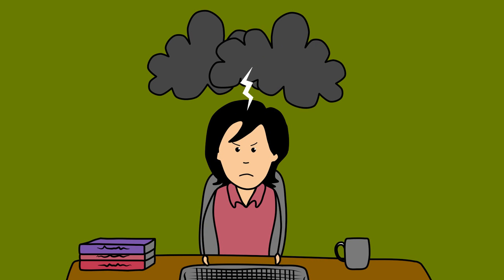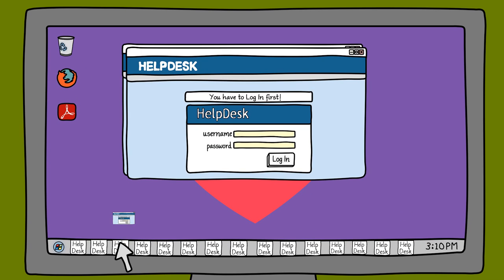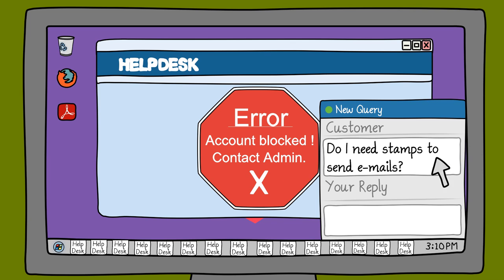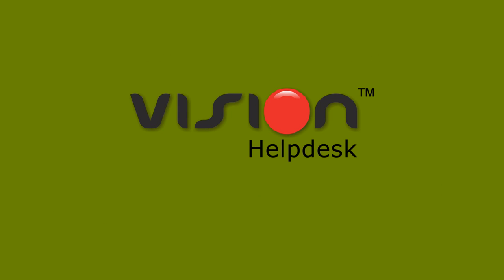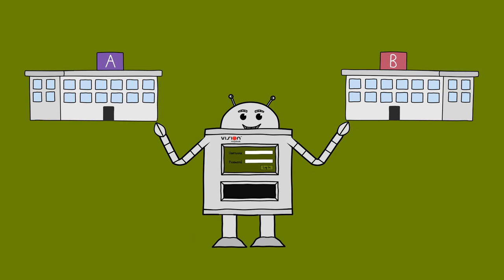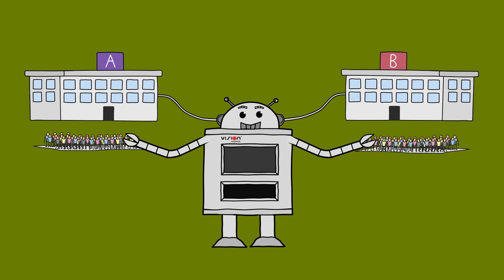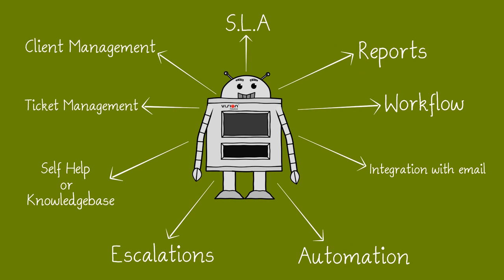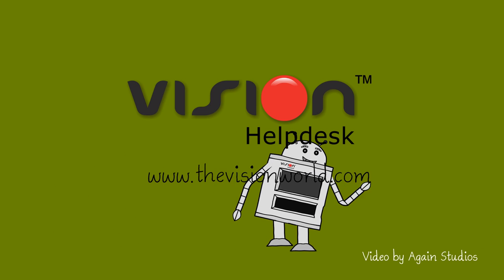Satellite / Multi Company Help Desk Software by Vision Helpdesk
Vision Helpdesk - A Web Based Help Desk Software that allows you to manage support for Multiple Companies at one place.

The ALL IN ONE multi channel customer support help desk allows you to manage various channels like E-MAIL, WEB-FORMS, TWITTER, FACEBOOK, CALLS everything under single roof.